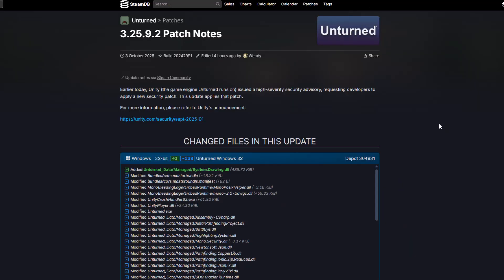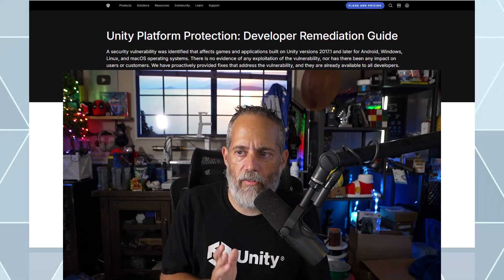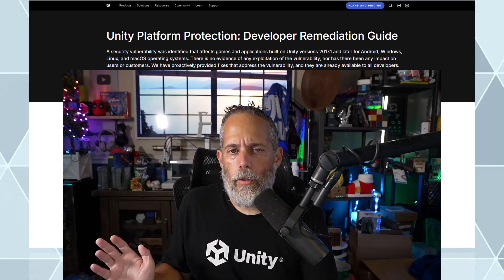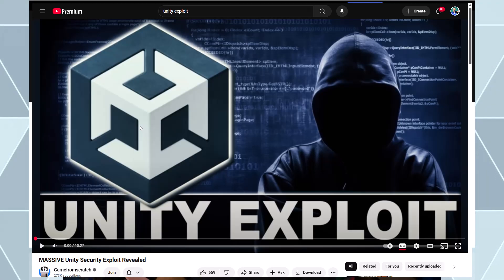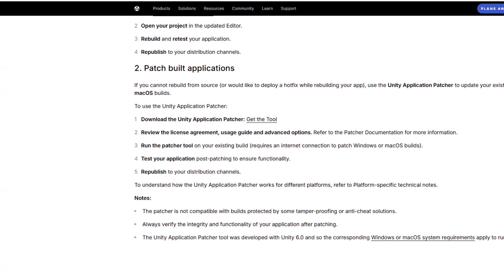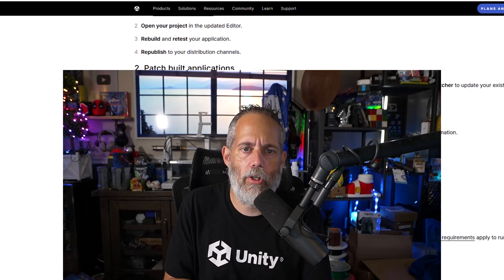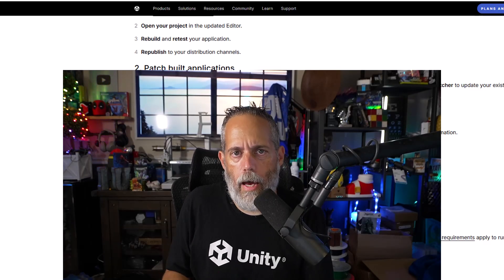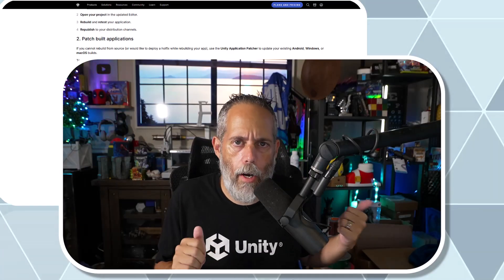Critical Unity Exploit - Easy(ish) Fix - Do it Now :)